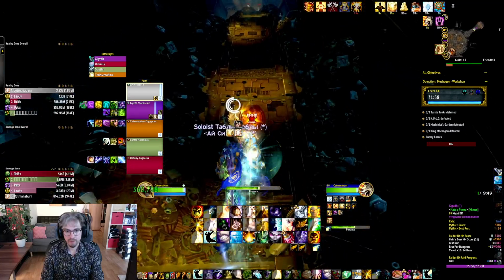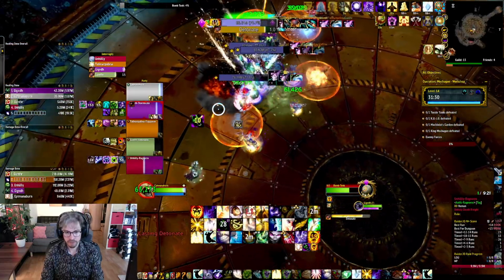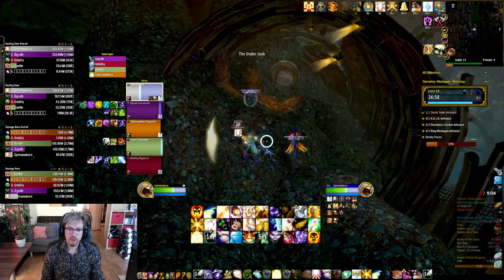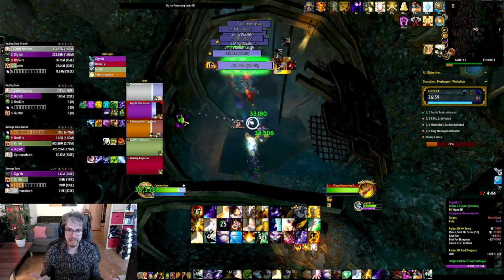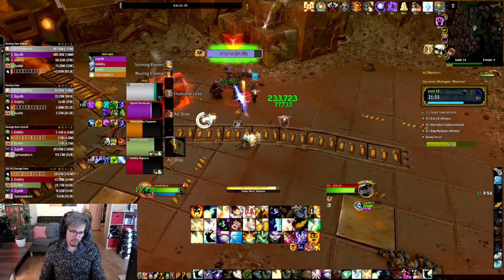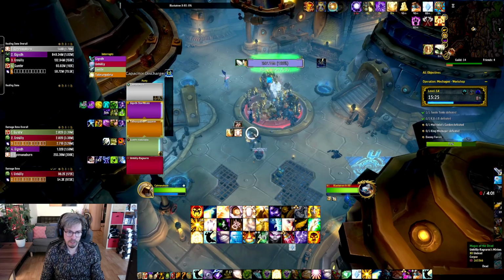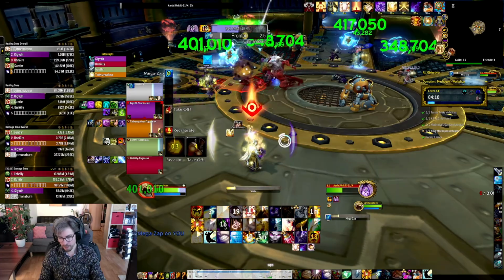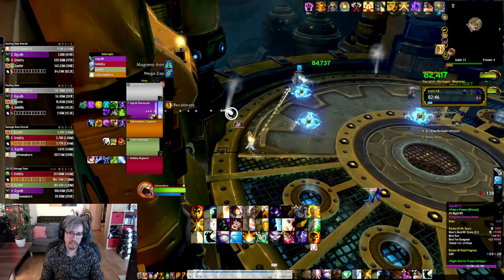Mechagon Workshop +14 Oracle Discipline Priest | Healing Review and Commentary | TWW Mythic+ SZN 2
Join me for a smooth ride through Operation: Mechagon – Workshop on a +14 Mythic+ key, healing the chaos as a Discipline Priest! 🔧💫 This run was done with a full PUG group via the dungeon finder, and I’m breaking it all down from a healer POV with real-time voice commentary.

In this video, I’ll walk you through how I approach healing as Disc in a high-key setting—focusing on atonement uptime, cooldown usage, and staying calm when things get a little wild. Whether you're learning Discipline Priest or just curious how it holds up in Workshop, this one’s a great look at the pacing and feel of healing in Mythic+.

📍 Dungeon: Operation: Mechagon – Workshop
🗝️ Keystone Level: +14
🕊️ Role: Healer (Discipline Priest POV)
🎙️ Voice commentary with healing tips and cooldown planning

💬 Got any questions about Disc healing or this dungeon? Drop them in the comments—I’d love to chat!